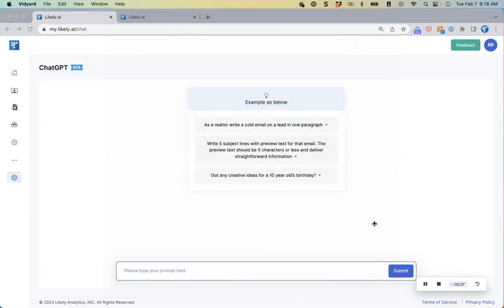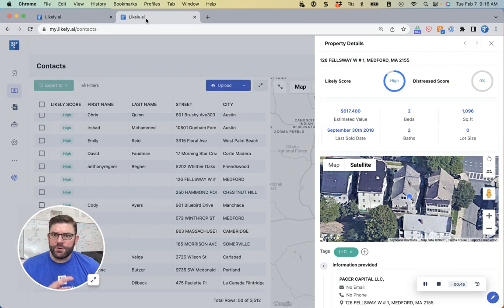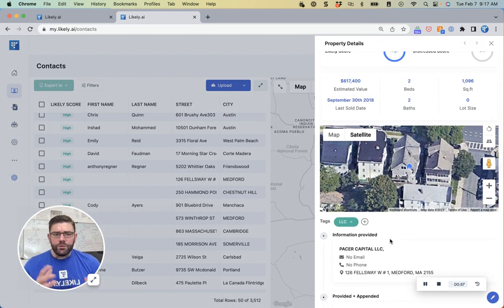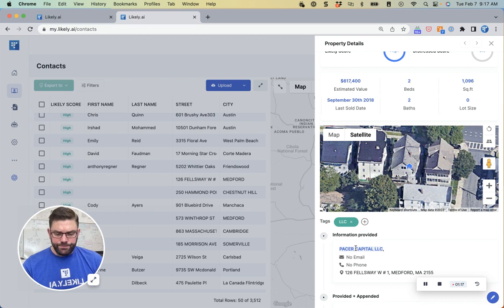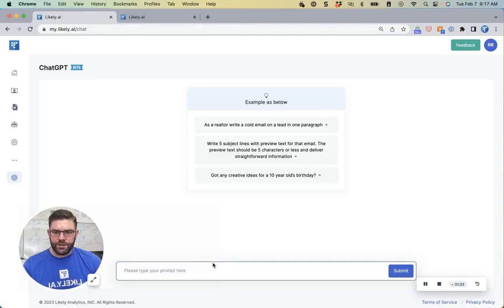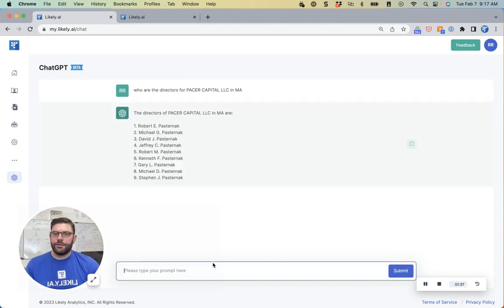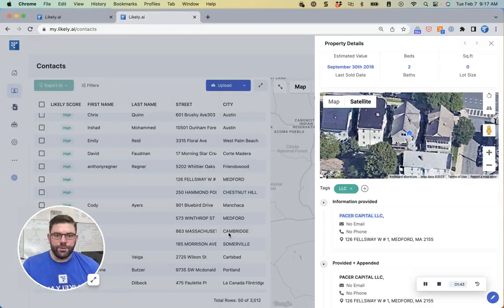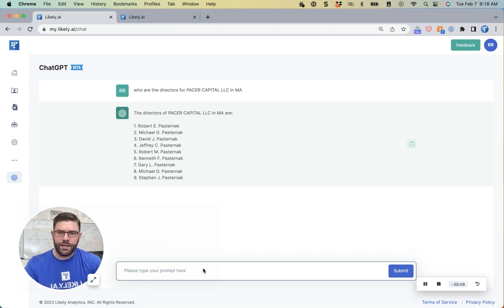How To Use AI to Quickly Pierce the Corporate Veil in Real Estate | REfresh Engine + ChatGPT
Are you in the real estate industry and want to quickly pierce the corporate veil? Likely.AI's REfresh Engine, together with its ChatGPT integration, is here to help! In this video, we'll show you how Likely.AI's REfresh Engine can use Natural Language Processing and proprietary AI models to quickly analyze your data and identify the individuals behind a corporation or other entities. We'll provide an overview of Likely.AI's REfresh Engine, its ChatGPT integration, and how they help you effectively pierce the corporate veil in real estate. So watch this video to learn more about Likely.AI's REfresh Engine and its ChatGPT integration!

If you found this helpful, join our private facebook group AI Empowered Agents to get weekly tips and tricks on how to use AI in your real estate business. See you there!

Get started today for FREE using Likely.AI's REfresh Engine just go

Remember its your data, if you don't start leveraging it with AI, someone else will! Don't let your competition steal deals from your database... get started using AI in your business today!!

Learn more about Likely.AI and what we do to help real estate professionals